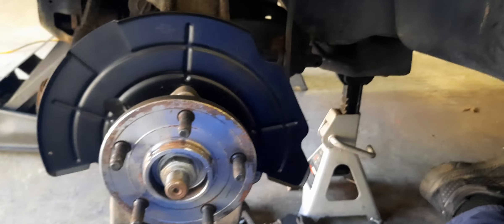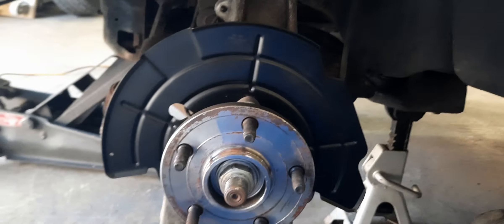New front bearings and dust covers on jeep commander 07.